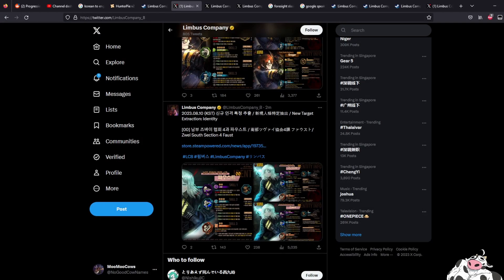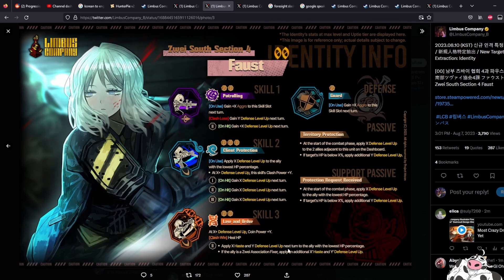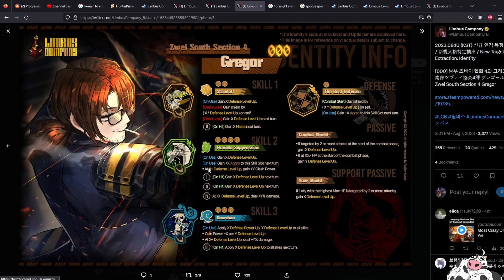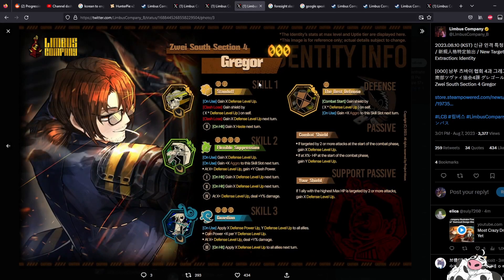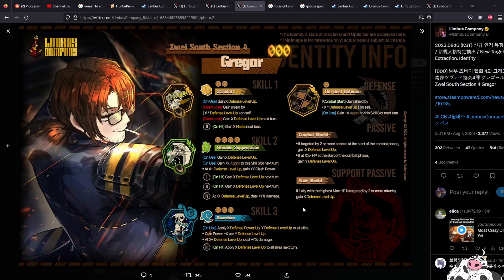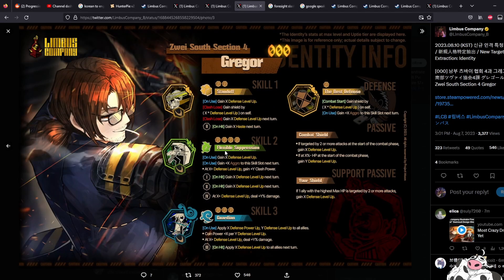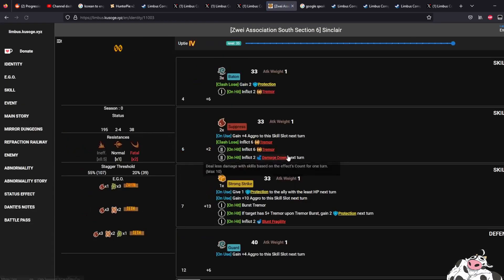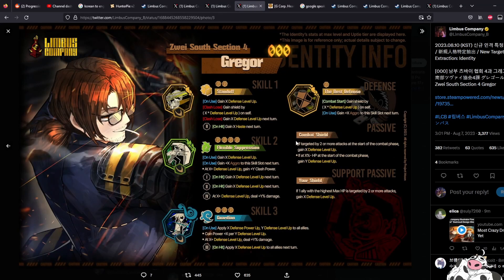[Limbus Company] Zwei Banner Kit Review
Defense Level up synergy, quite an interesting choice hm. Reuploaded due to sound issues my bad.
00:00 - Start
00:14 - Zwei Faust
02:30 - Zwei Gregor
06:38 - Looking at the other zweis
09:14 - Maybe it could be worth to uptie4?